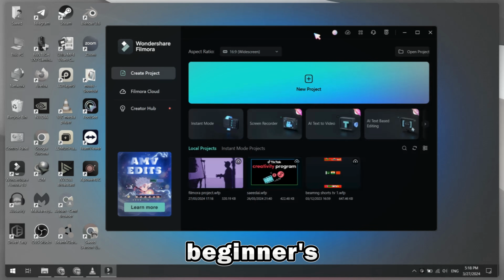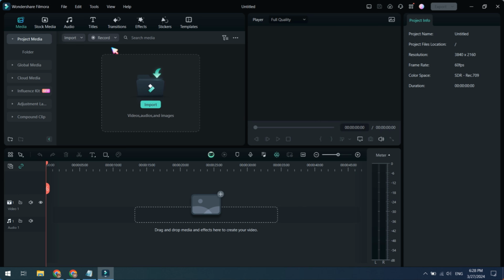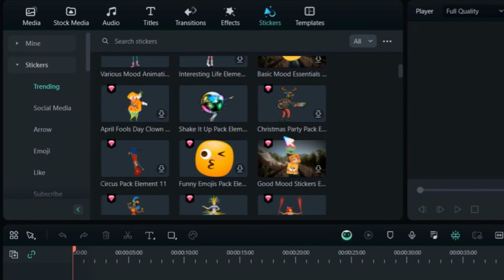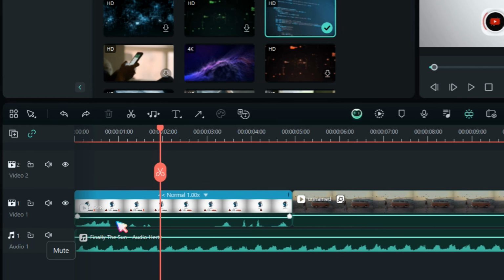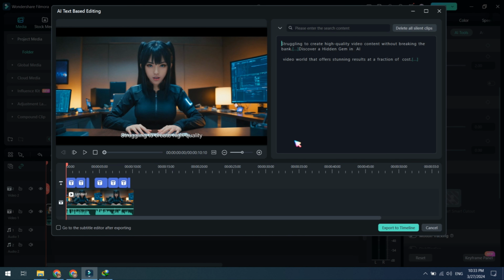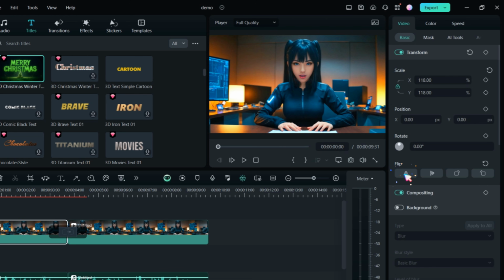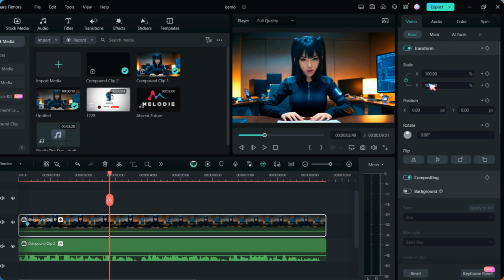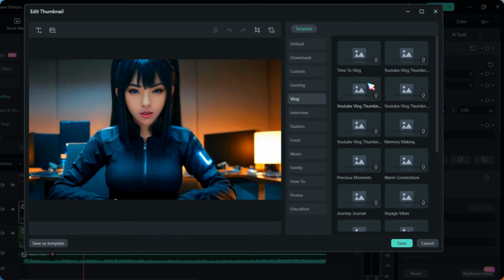Filmora AI Does Automatic Video Editing?!… I WAS SHOCKED!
Learn how to use Filmora AI in this FULL COURSE! Wondershare Filmora Advance Video Editor tutorial, New Filmora tutorial for beginners.

Use Filmora to get Your Freedom to Creativity!

00:00 Introduction
00:50 Startup Window
01:34 Avatar Presentation
01:48 How to Start with Filmora
02:00 Default Workspace
02:11 Media Panel
03:48 Project Timeline
04:20 Editing Clips
05:04 Adding Text
05:17 Change Aspect Ratio
05:28 Filmora Copilot [NEW]
05:38 Cropping Clip
05:50 Smart Edit Tools [NEW]
06:36 Adding Transitions
06:56 Color Grading
07:21 Property panel
07:49 Compound clip
08:12 Filmora Effects
08:26 Keyframe
09:10 Audio Ducking
10:00 Thumbnails
10:19 Exporting
10:28 Ending